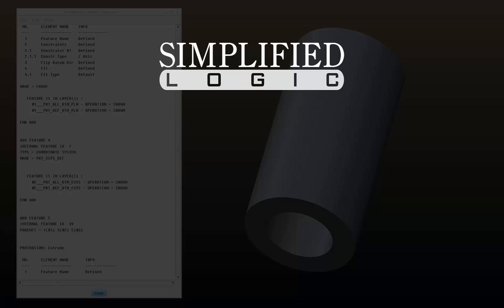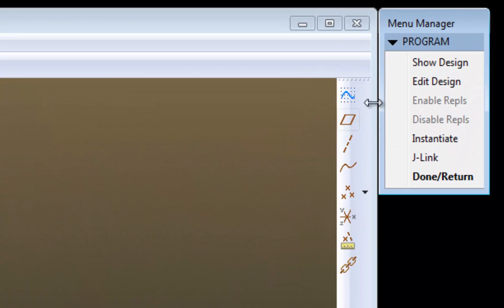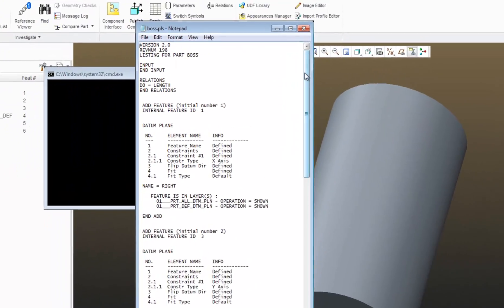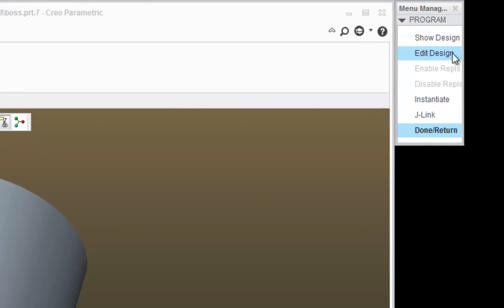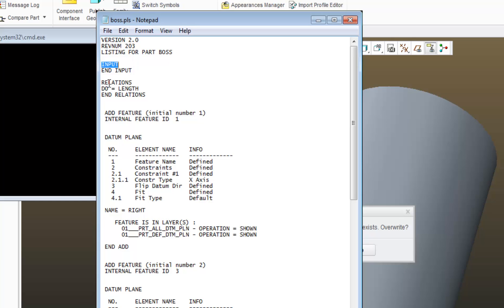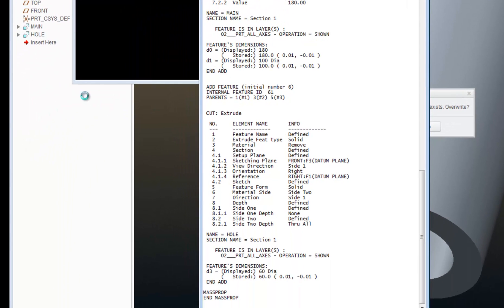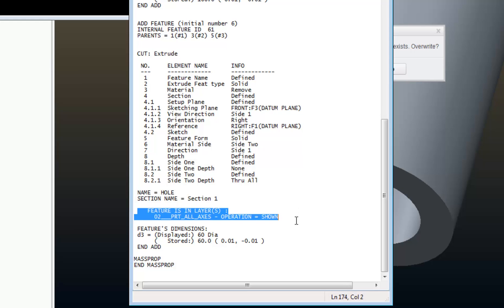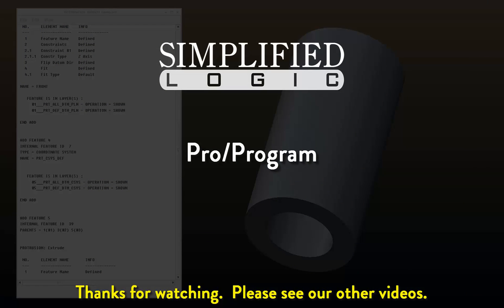Pro/Program - Intro for CREO & Pro/Engineer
Simplified Logic Tutorial on Pro/Program in CREO and Pro/Engineer from PTC